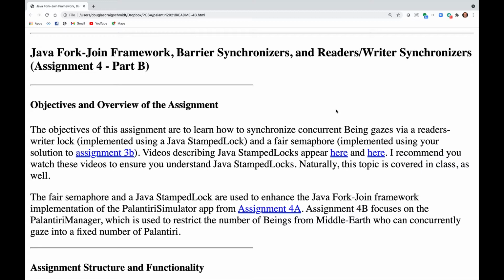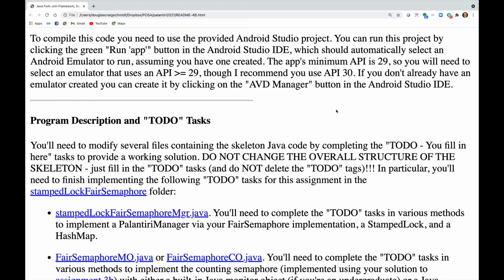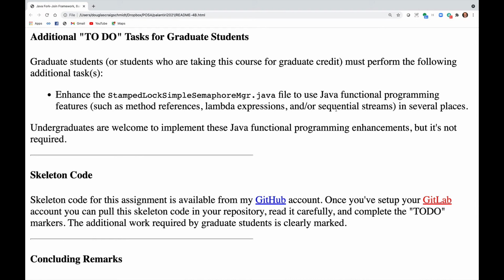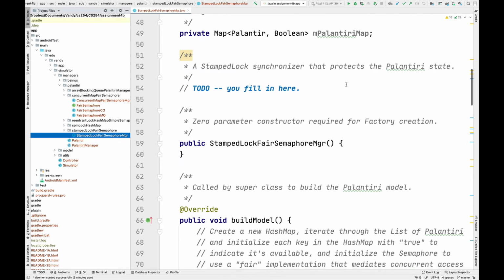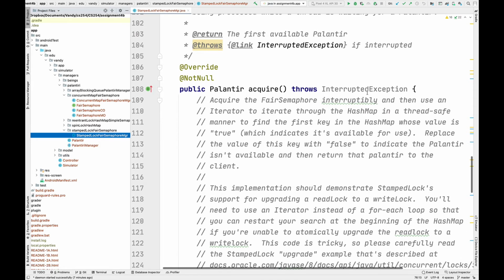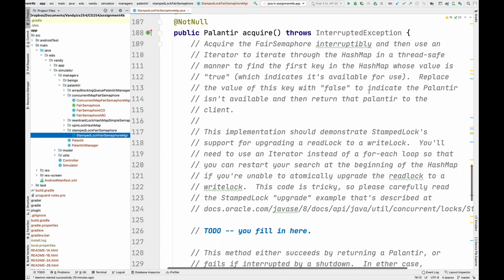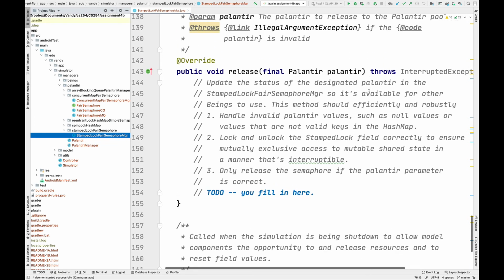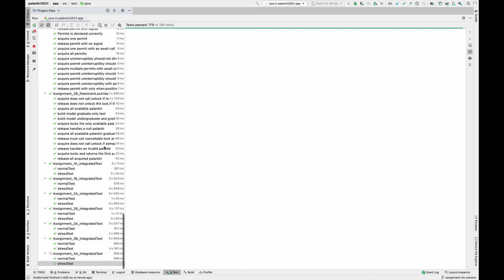Walkthrough of Assignment 4B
This video walks through the specification, skeletons, and tests for assignment 4B, which applies a fair semaphore, a HashMap, and a StampedLock to mediate concurrent access for multiple Beings from Middle-Earth who want to gaze into a fix number of Palantiri.